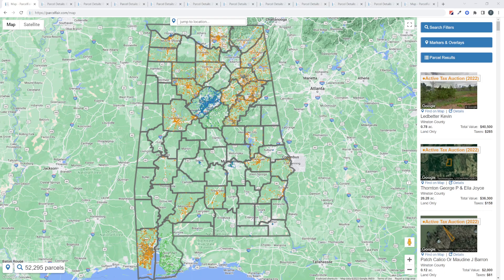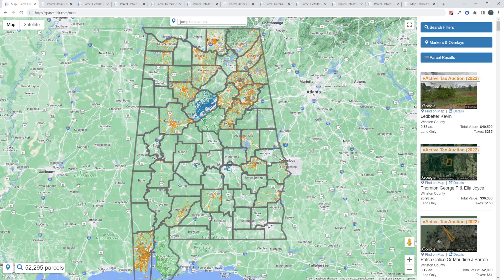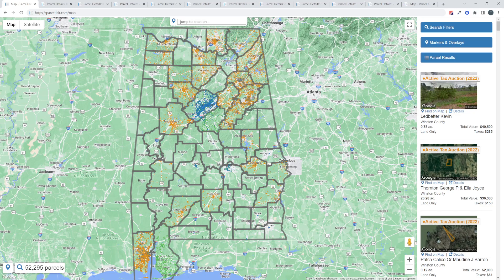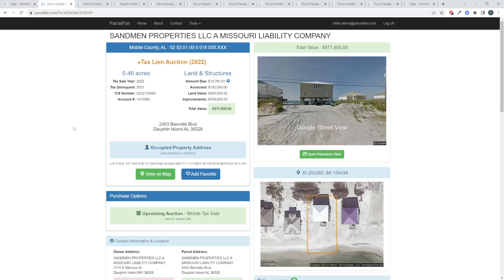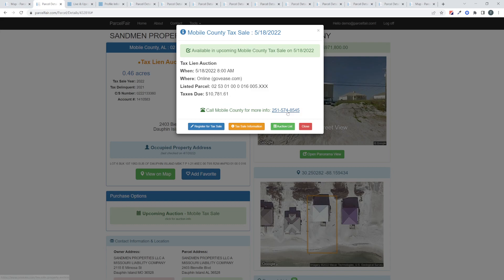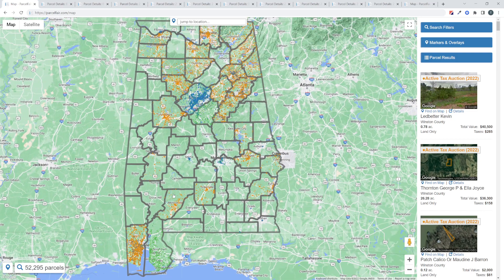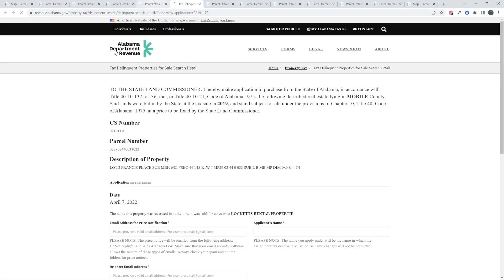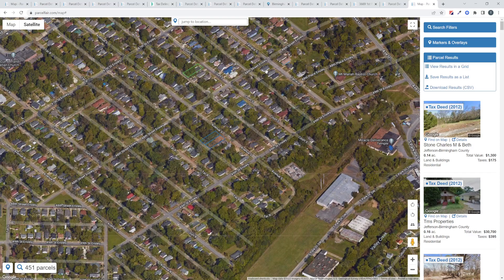5 Ways to Buy Alabama Tax Properties in 2022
Take a deep-dive into 5 unique ways to purchase tax properties in Alabama. Recent changes in Alabama laws resulted in confusion for many investors now that tax liens, tax certificates and tax deeds are all in play, depending on the county and auction year. This video will help you understand the difference in these purchases and how to look across numerous inventories at once using Parcel Fair

For questions or more detail about any of these purchase strategies, please reach out so we can discuss further - just drop us a message

Links to sites mentioned:
 Parcel Fair

Reference:

1. County Auctions
 - Tax Liens (new system)
 - Tax Certificates (old system)
 - Both systems are still in play depending on the county and the year of the auction
2. Alabama Department of Revenue
 - Leftover Tax Certificates not purchased at auction
 - Some have matured to Tax Deeds
3. County OTC Purchases
 - Tax Liens only (new system)
4. Land Banks
 - Birmingham Land Bank
 - Gadsden Land Bank
5. Resellers
 - Parcel Fair Direct Offers